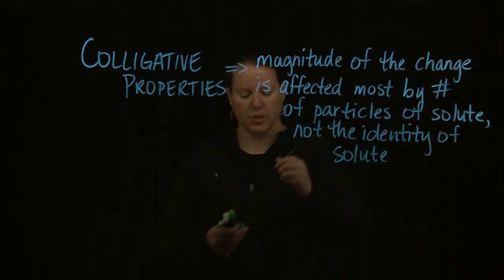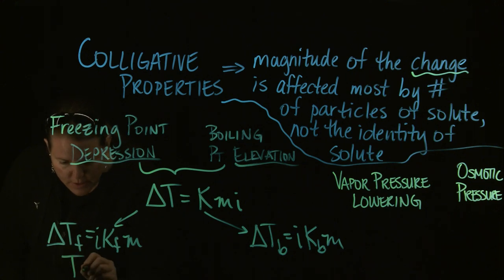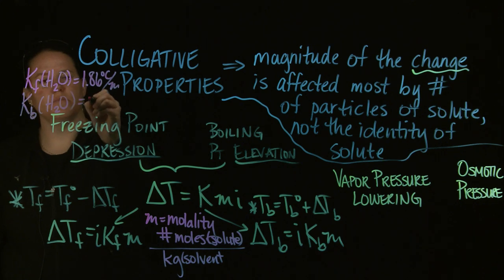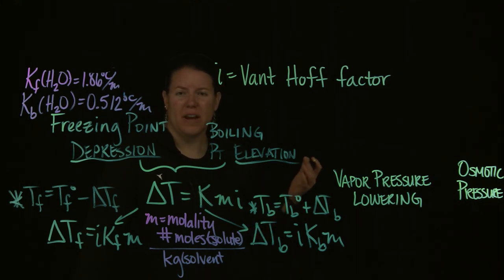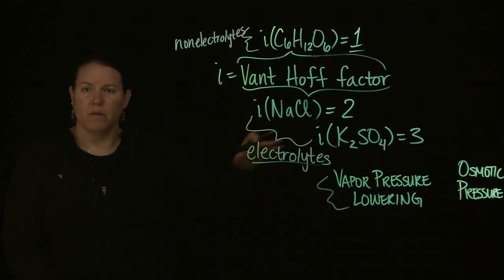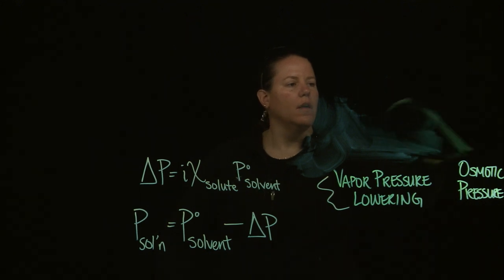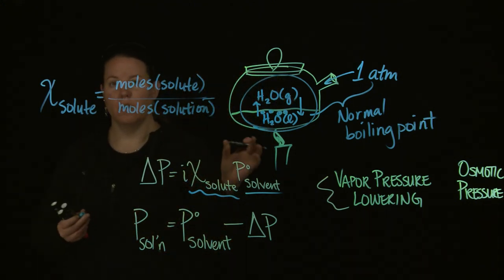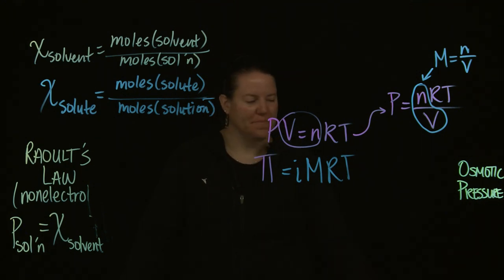Solution Colligative Properties: The Basics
A basic overview of colligative properties, including freezing point depression, boiling point elevation, vapor pressure lowering, and osmotic pressure.  Videos made by Clarissa Sorensen-Unruh on CNM Glass.